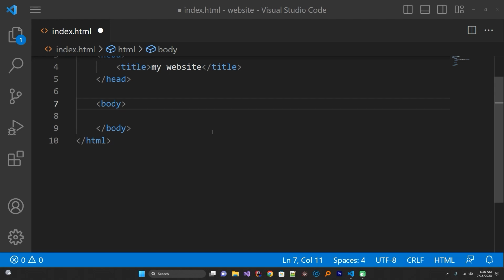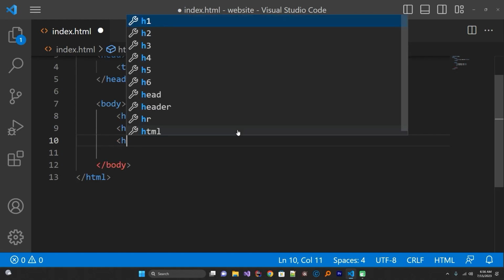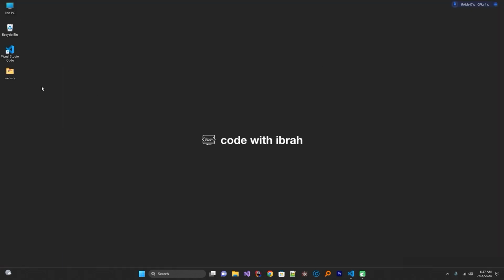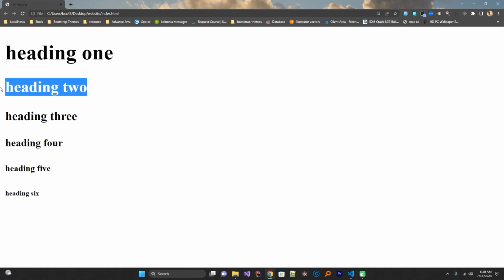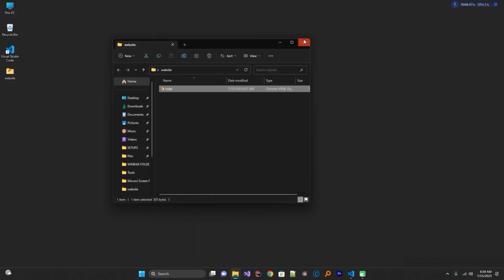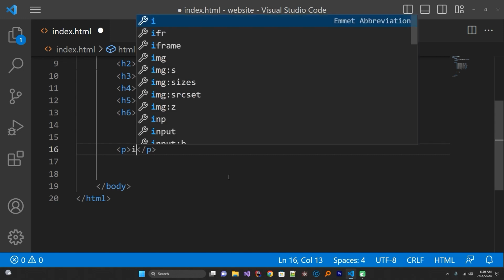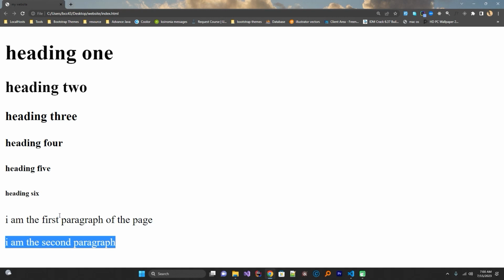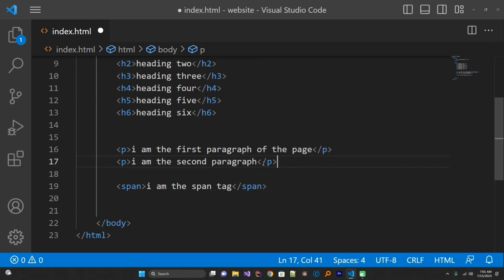Text in HTML: Everything You Need to Know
Sure, here is the SEO-friendly description for an HTML text video in HTML, repeating the keywords "HTML" and "HTML text":

Learn how to create beautiful and informative HTML text with this comprehensive tutorial. We'll cover everything you need to know to create text, from the basics of HTML markup to more advanced topics like styling and formatting. We'll also show you how to use HTML text to create informative web pages, build powerful applications, and engage with your users.

This tutorial is purely HTML-based, so you won't need any additional software or frameworks. It's perfect for beginners who want to learn how to create HTML text, and it's also a great refresher for experienced web developers who want to brush up on their HTML text skills.

We'll start by covering the basics of HTML markup. We'll show you how to create HTML text with different fonts, sizes, and colors. Then, we'll move on to more advanced topics like styling and formatting. We'll show you how to use CSS to style your HTML text, and how to use JavaScript to format your HTML text dynamically.

Finally, we'll show you how to use HTML text to create informative web pages. We'll show you how to use HTML text to create headings, paragraphs, lists, and tables. We'll also show you how to use HTML text to create forms, buttons, and other interactive elements.

By the end of this tutorial, you'll be able to create HTML text like a pro. You'll be able to use HTML text to create informative web pages, build powerful applications, and engage with your users.

So what are you waiting for? Watch this video today and learn how to create HTML text purely in HTML!